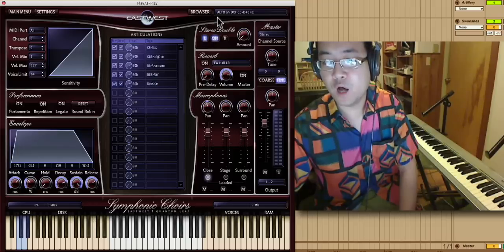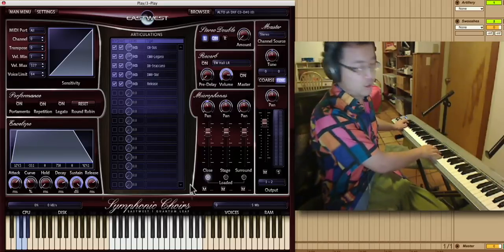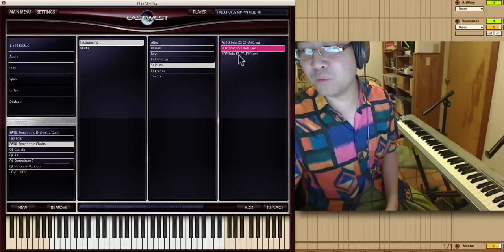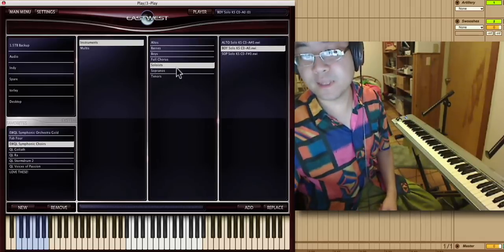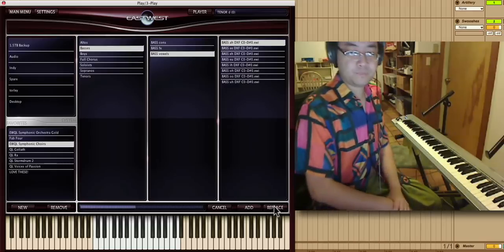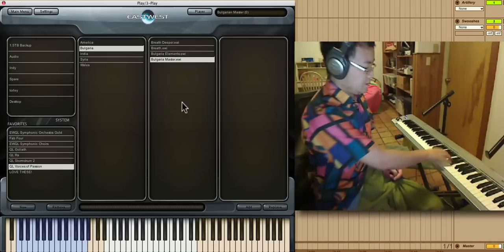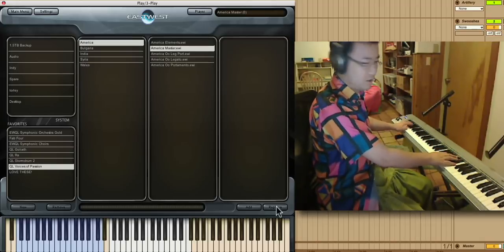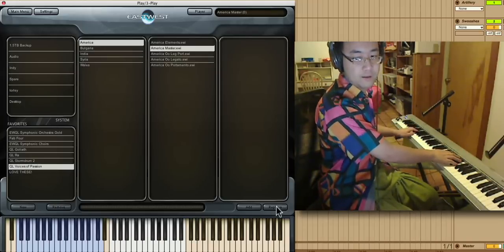East West Quantum Leap (EWQL) Symphonic Choirs + Voices of Passion